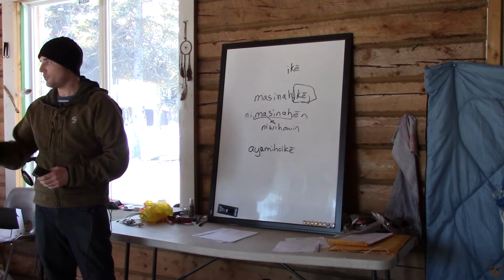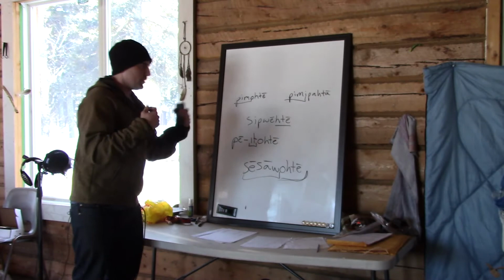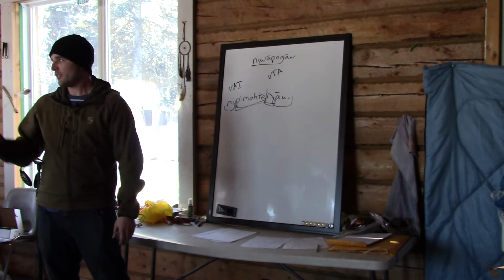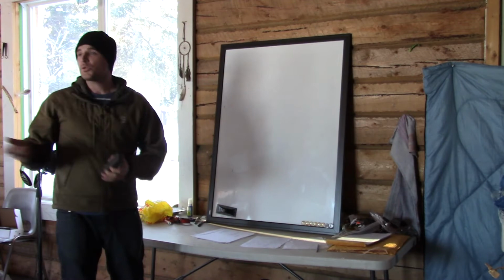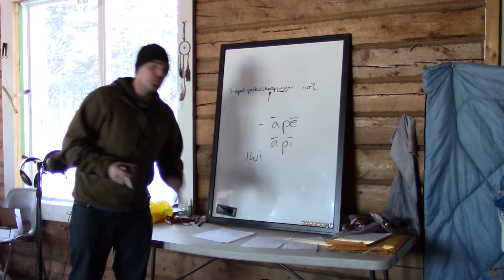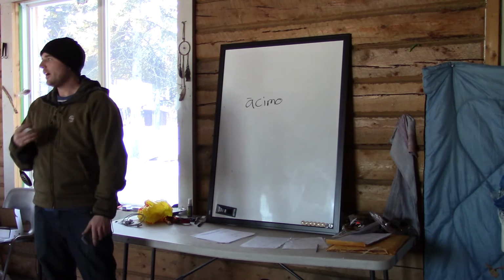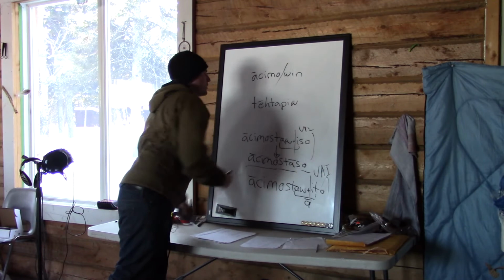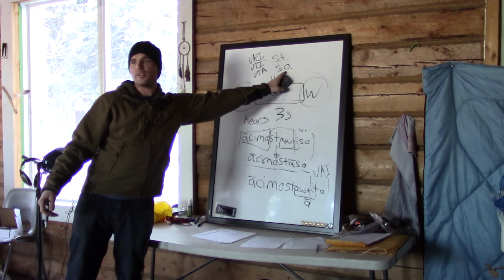Ben Godden - Cree Language Class - Morphemes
This was a presentation given by Ben Godden during the nīhithaw-ācathōhkāniwin kapīsiwin (Cree Storytelling Camp) at mistasiniy-sākahikanihk (Big Stone Lake Saskatchewan) in 2018.